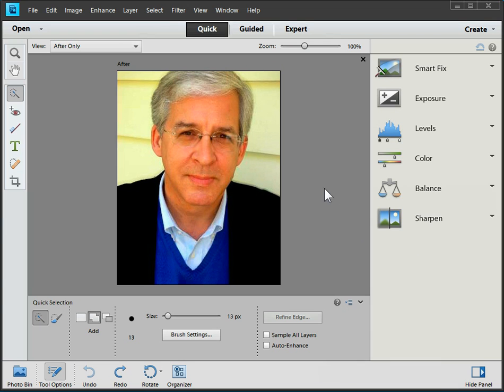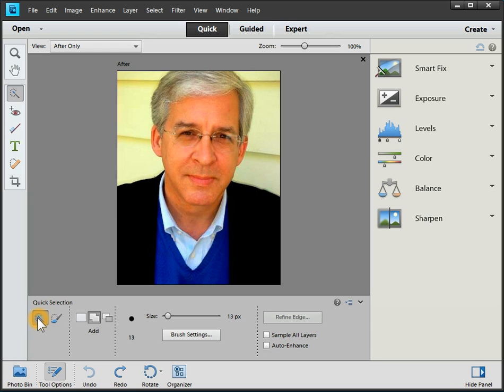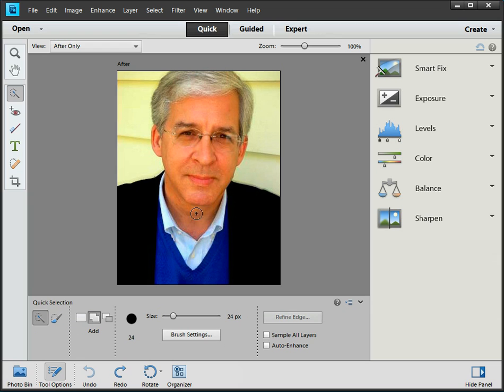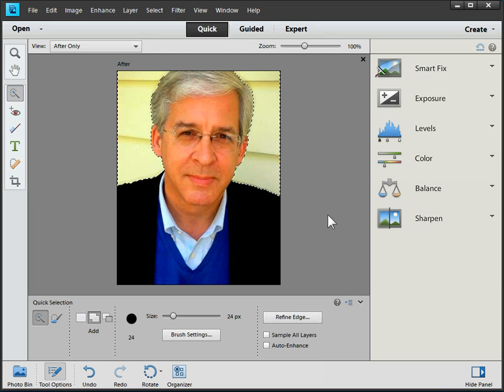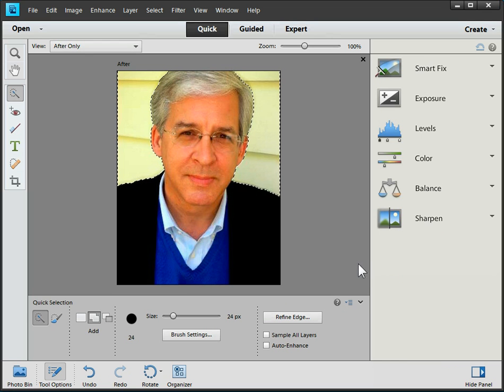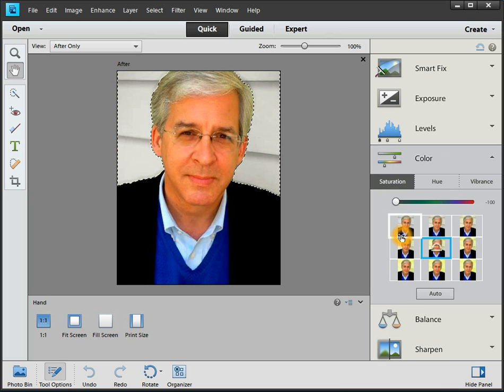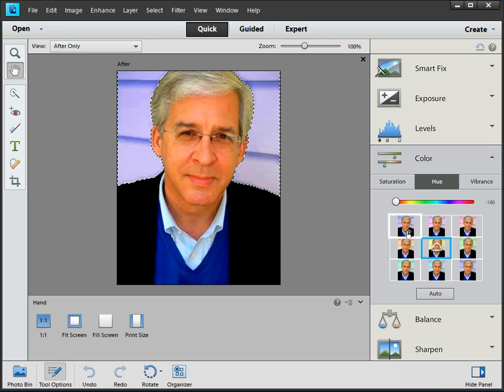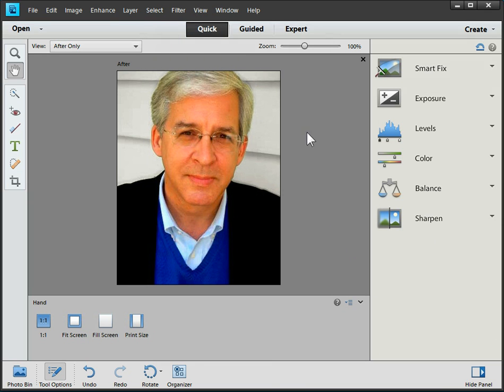How To Change Background in Photoshop Elements 11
Use the Quick Selection Tool to select the background, and then use the Color tool to either change the hue or desaturate it.